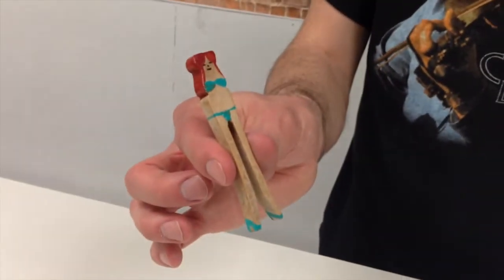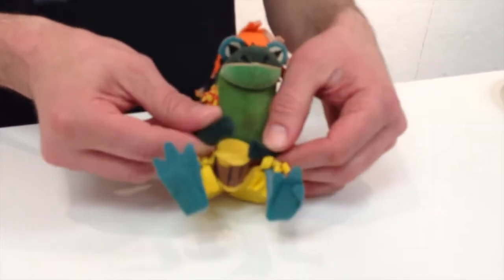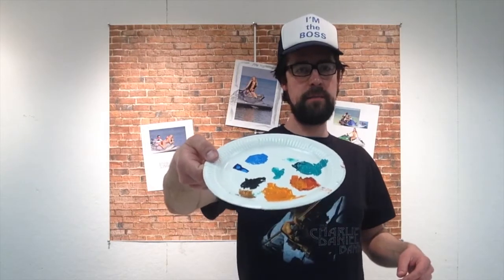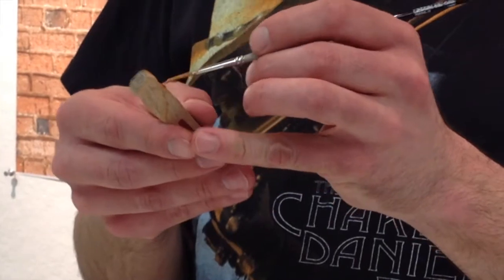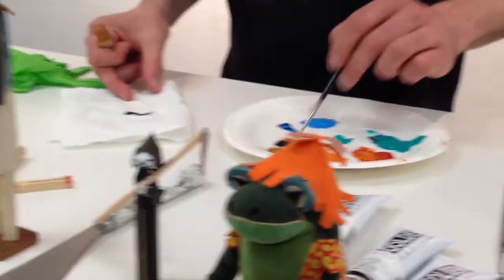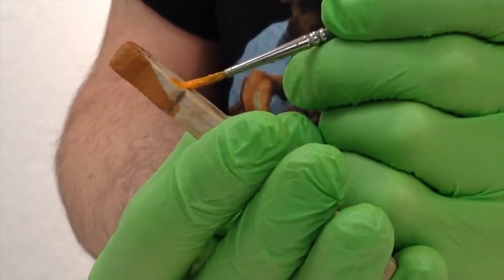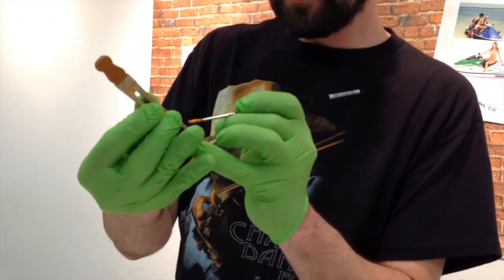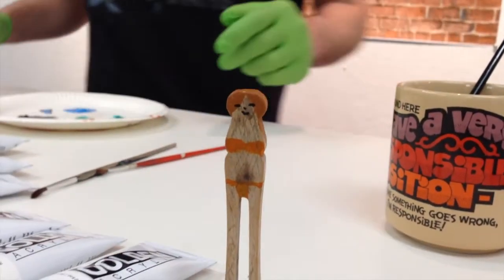"Freedom to Paint" with Ronnie Falco: Painting Clothes Kins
A friend of ours, local television fine artist, Ronnie Falco shares his love of How To's in this video. Ronnie paints Freedom majestically while showing us the ropes of his finely tuned craft. Watch Ronnie and learn how to master making "Clothes Kin". We look forward to collaborating more with Ronnie in the future. Video produced by Jay Meyers and Chris Kerr.